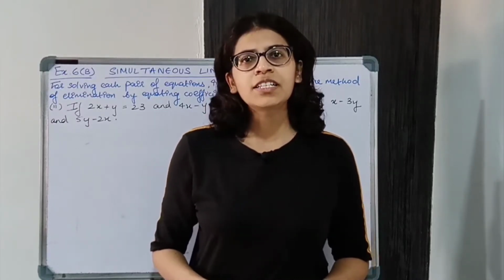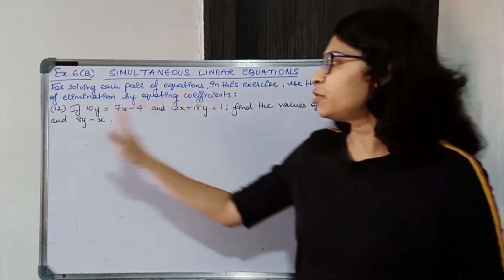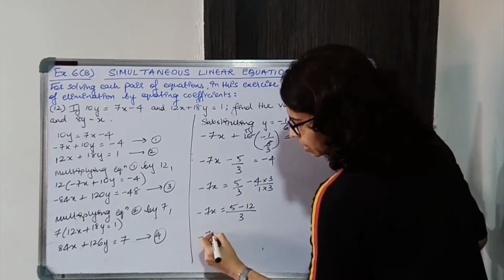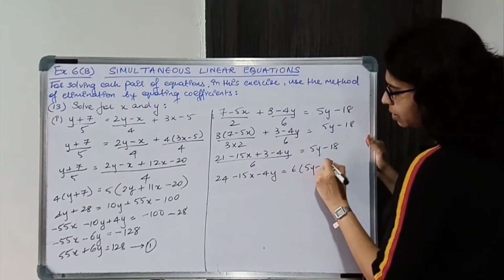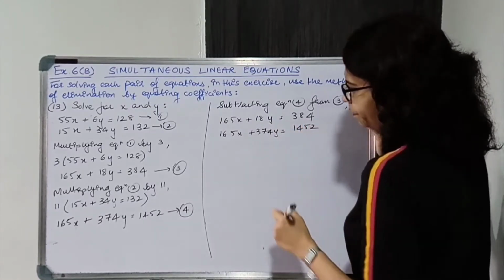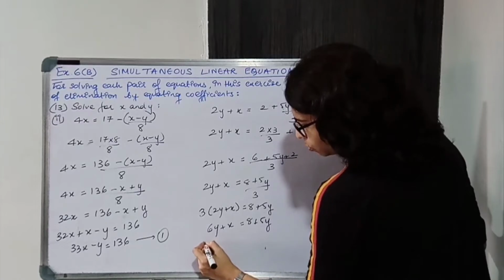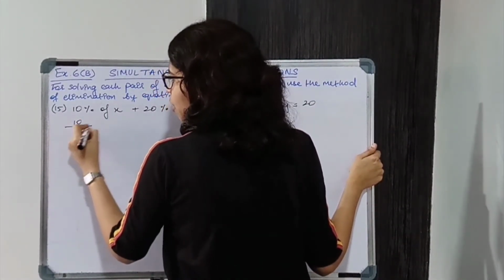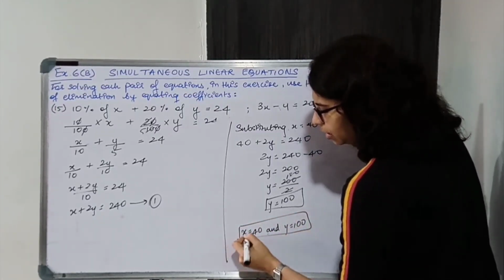ICSE Class 9 Maths | Ex.6B (Q11 - Q15) | Simultaneous Linear Equations | Concise Selina Answers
Solving linear equations in two variables using method of elimination by equating coefficients.